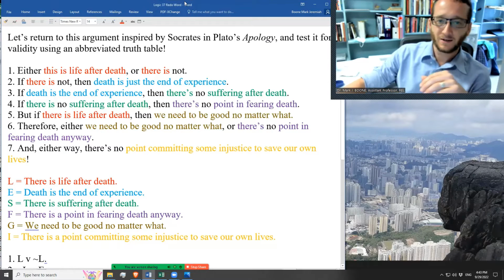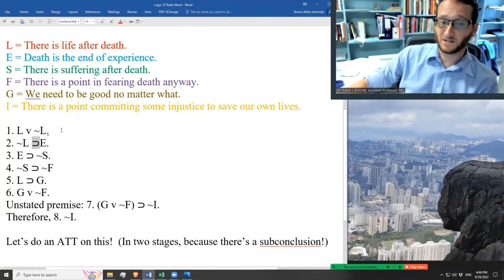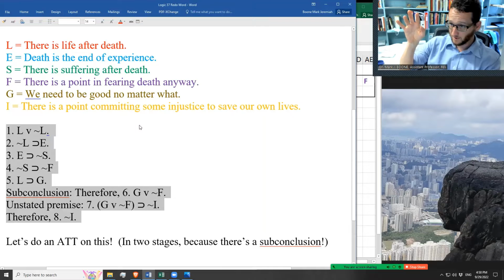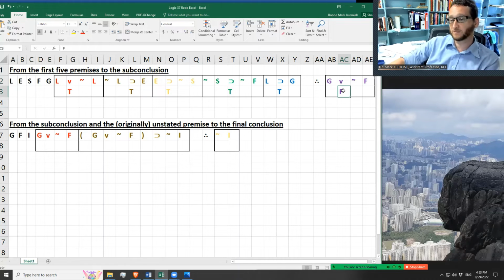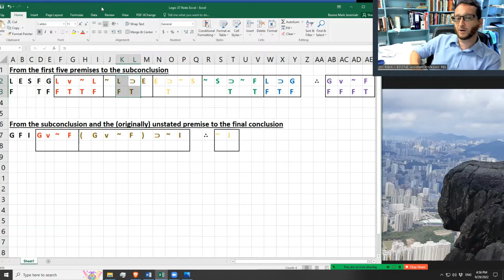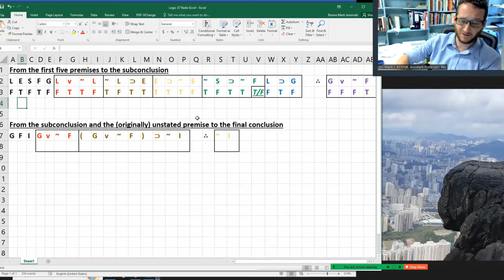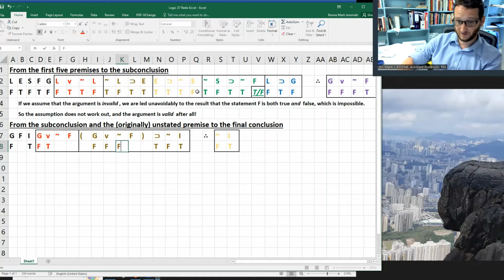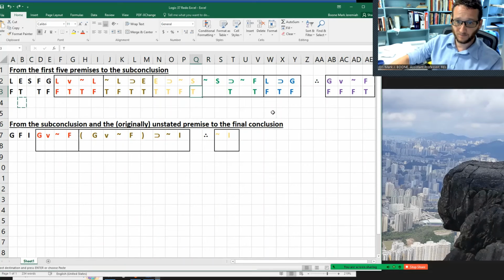Lessons in Logic 37: An Abbreviated Truth Table for Socrates' Argument Just for Practice!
Is death really something we should not be afraid of?  It is if Socrates' premises are true!